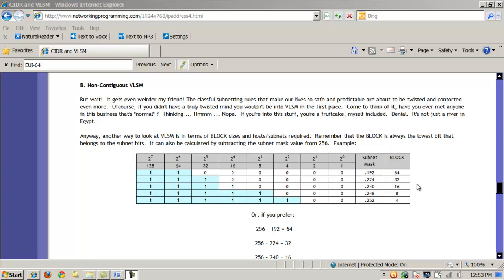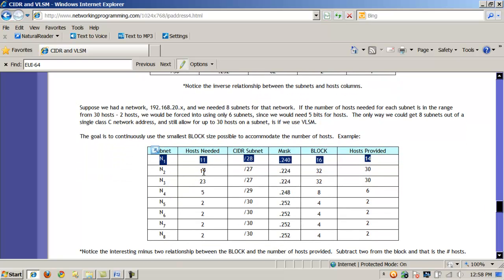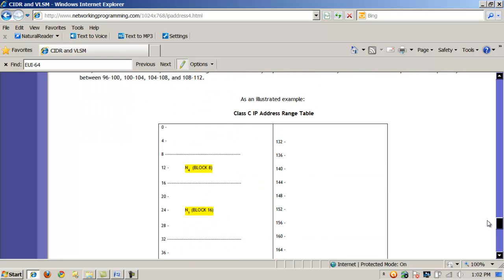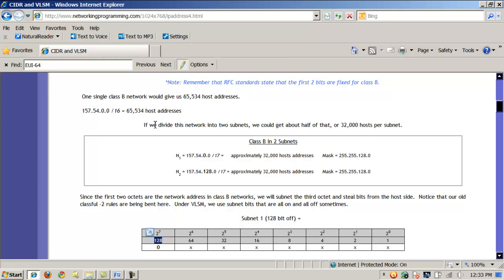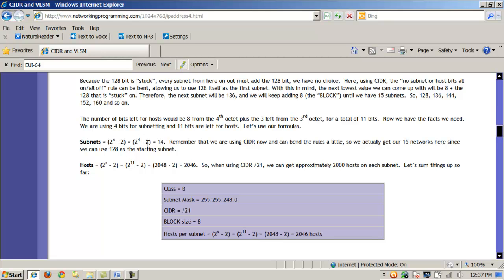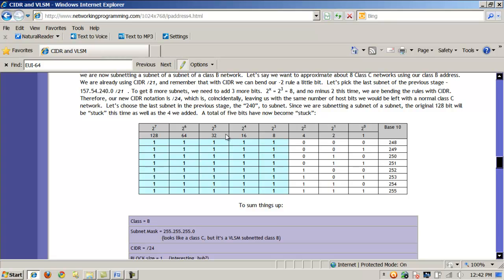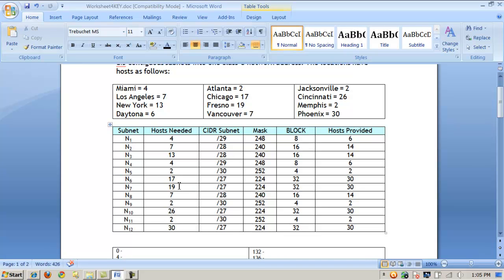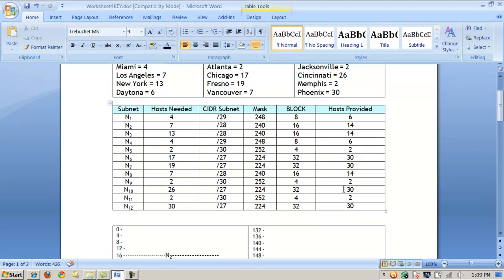VLSM: Contiguous and Non-contiguous subnetting